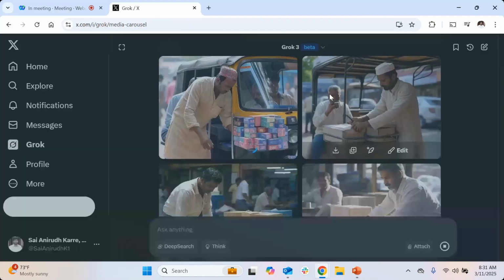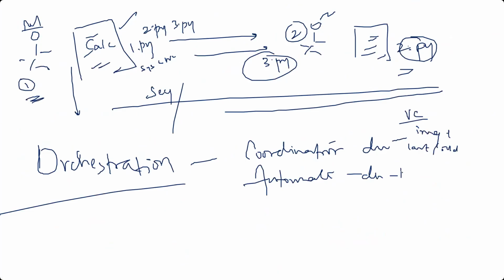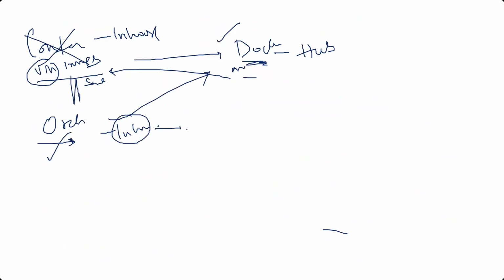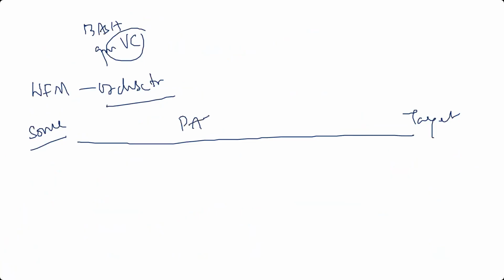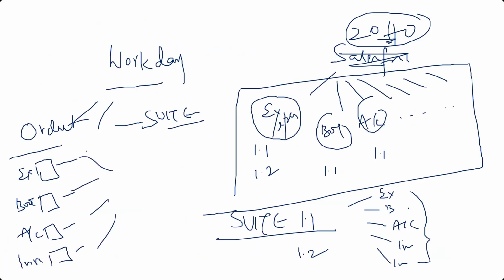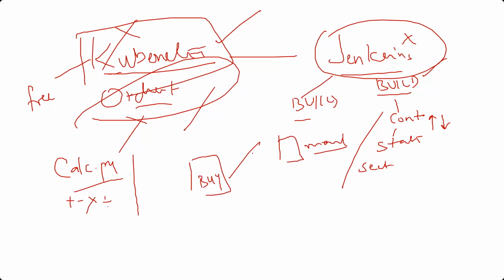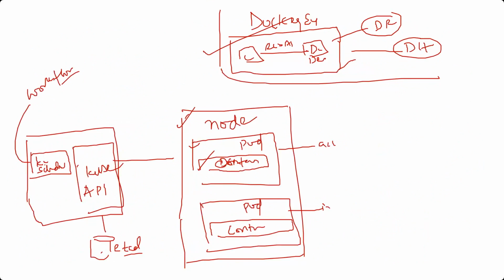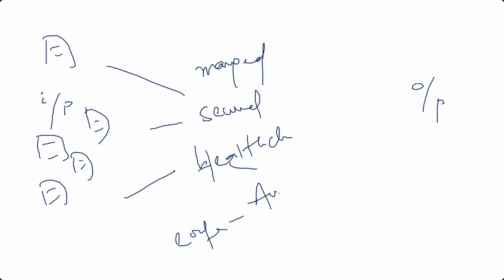Lec 9: Container Orchestration with Kubernetes